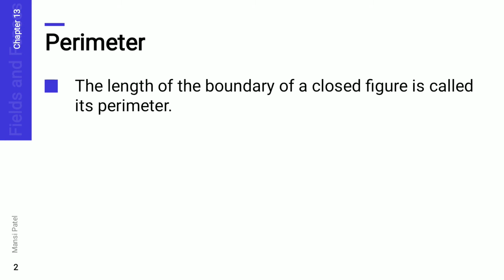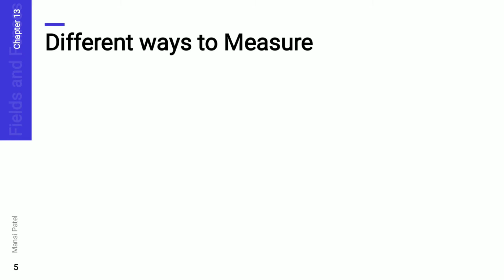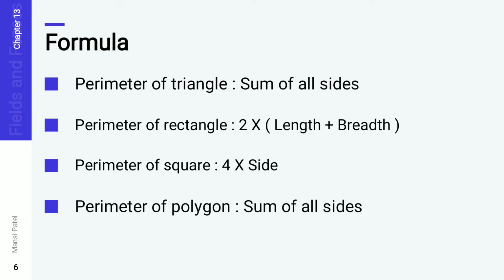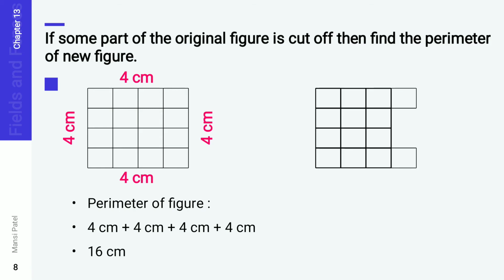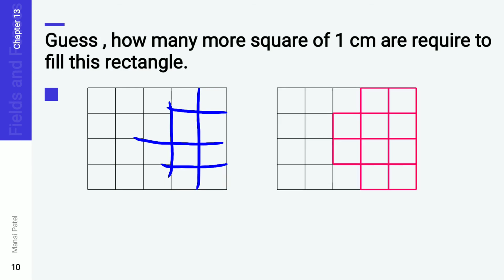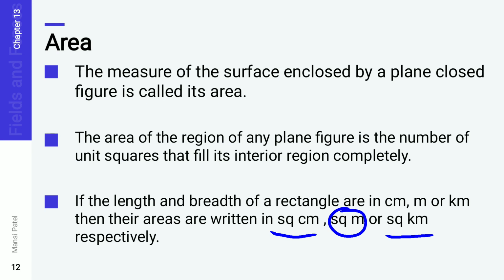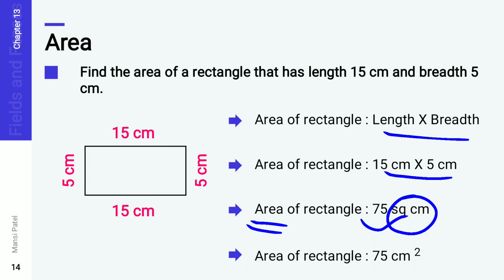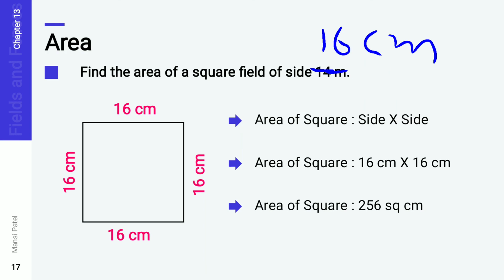Perimeter and Area of square and rectangle